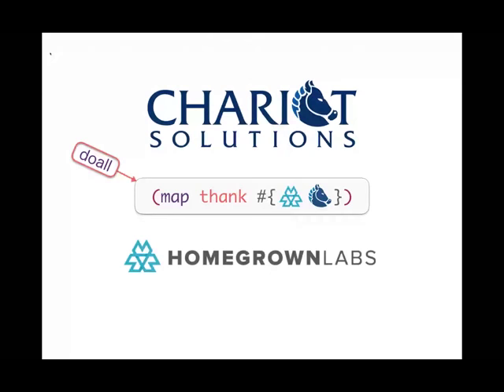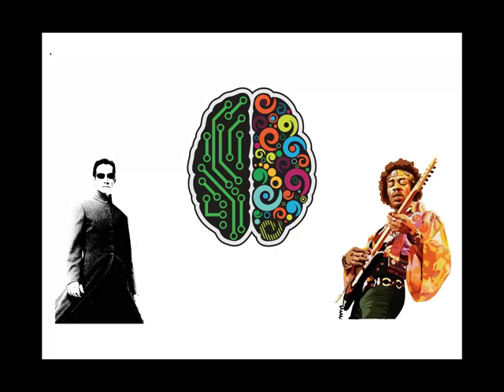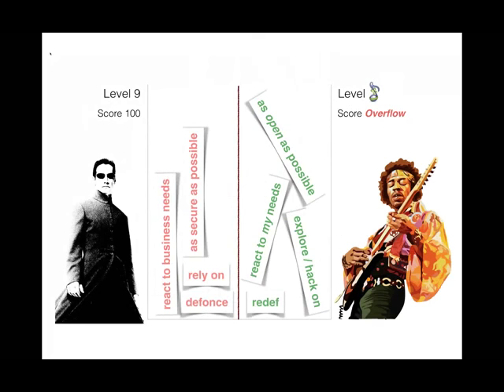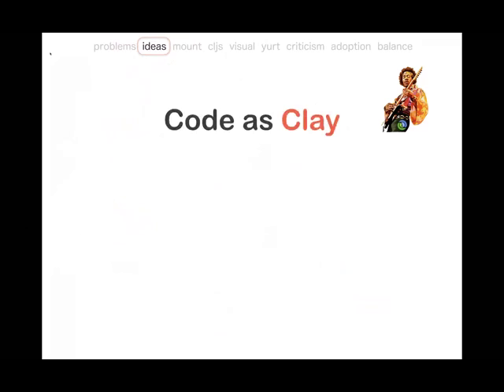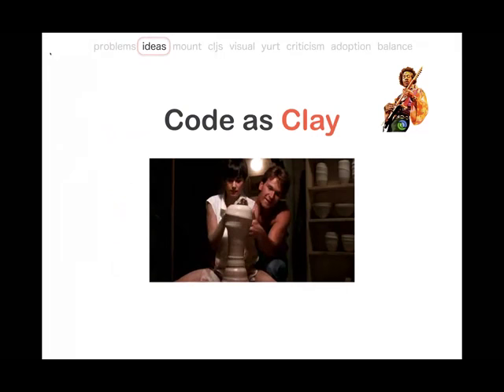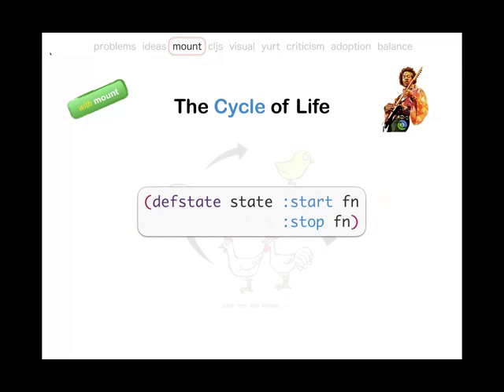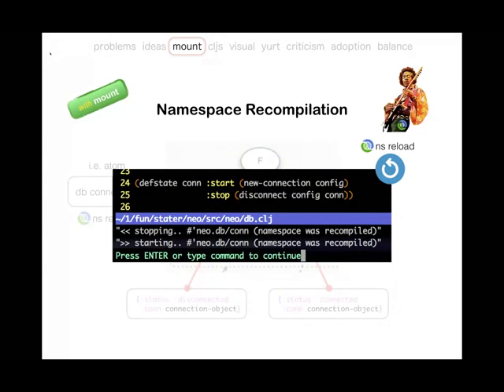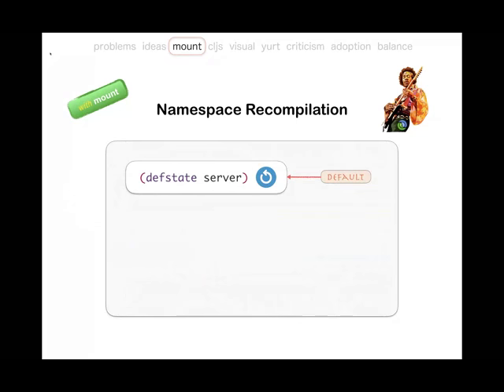Clojure Remote - Functions vs Components (Anatoly Polinsky)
Clojure is powerful, simple and fun. Depending on how the application state is managed, these 3 superpowers can either stay, go somewhat, or go completely. Apps we build for clients are quite different from tools and libraries on github; they are full of state. While there are frameworks that allow you to join the “application context party”, this talk will take a very different approach to manage and reload state with the help of a tiny library called “mount“.